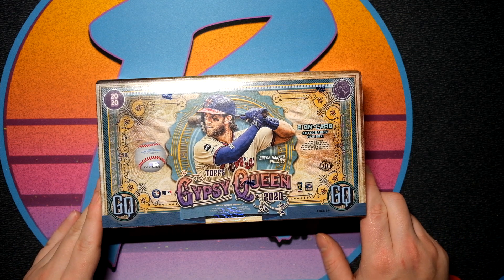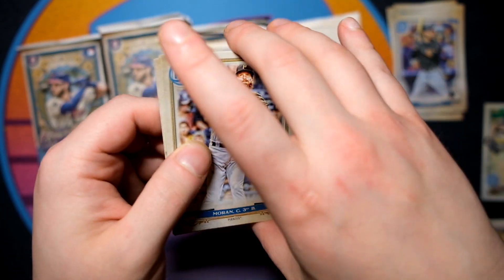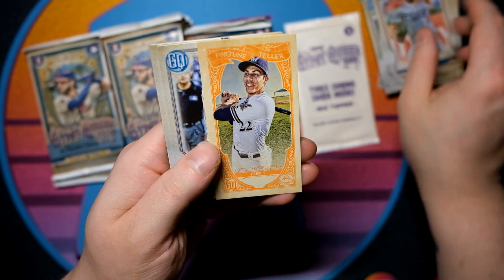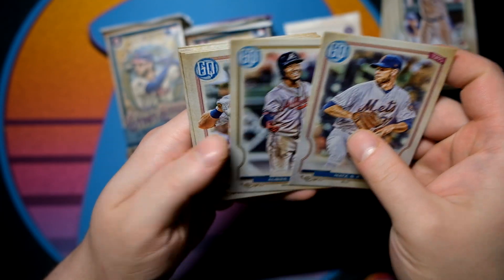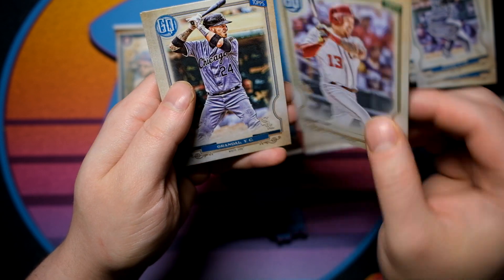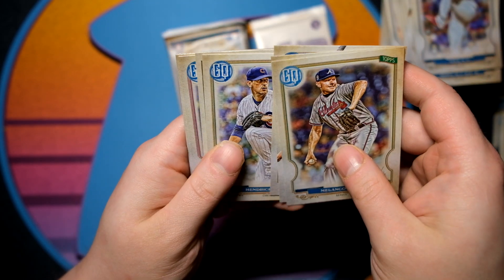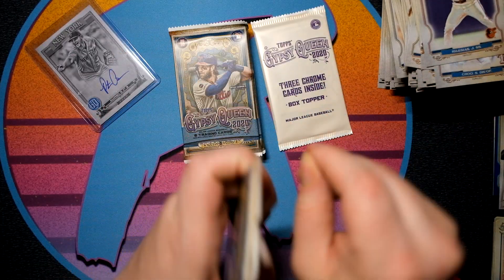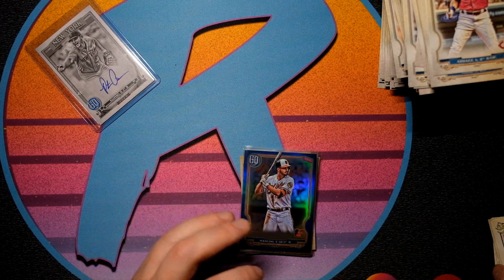2020 Topps Gypsy Queen Baseball Hobby Box Break #2 - HUGE AUTO!!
The second of three hobby boxes did not disappoint with a MONSTER numbered auto!